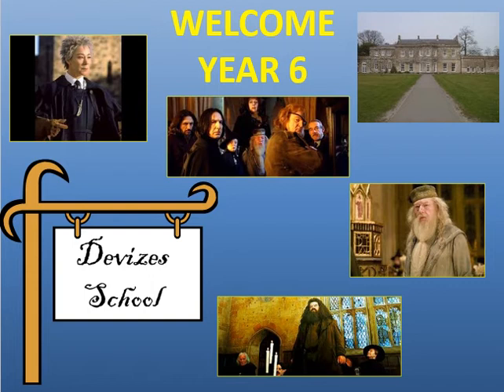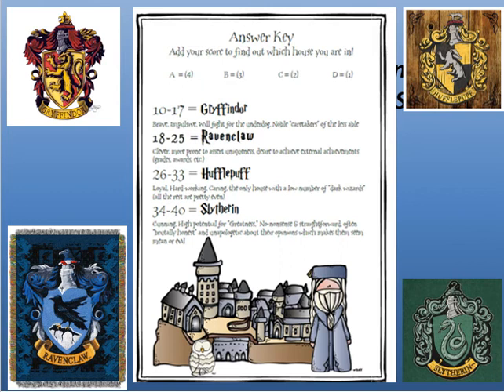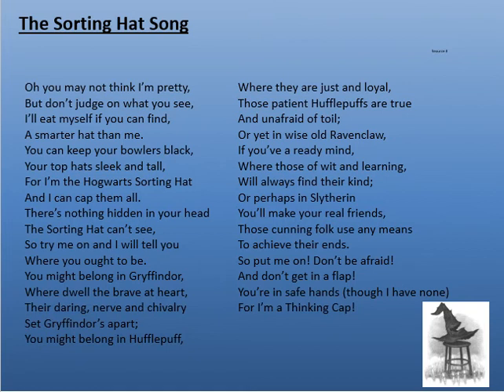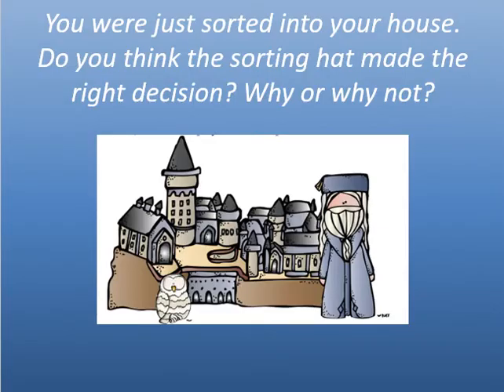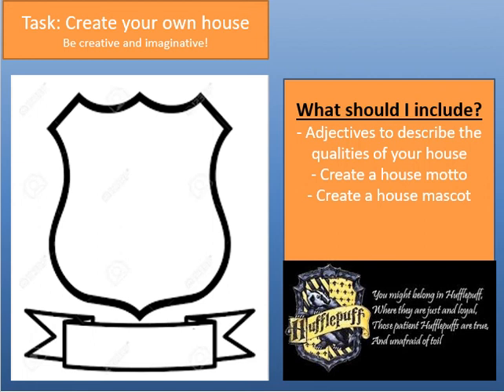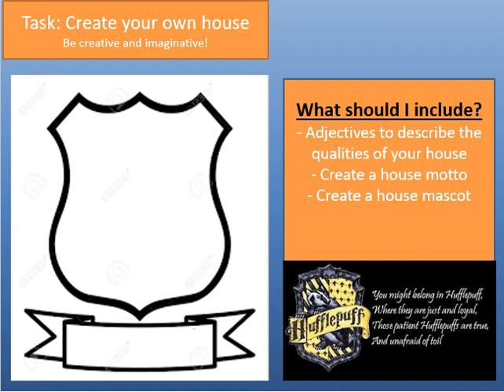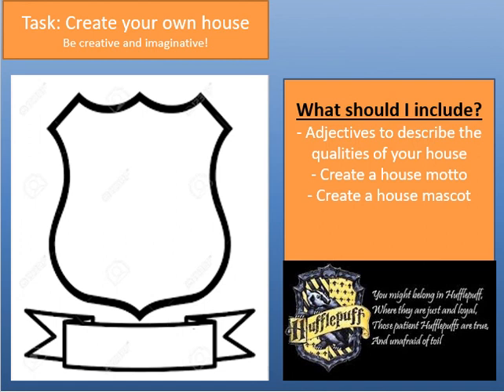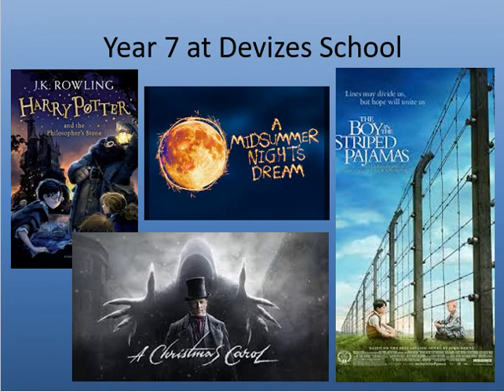Devizes School English Year 7 Transition